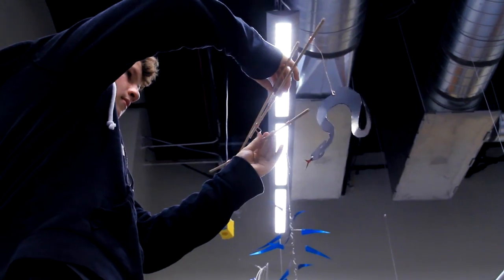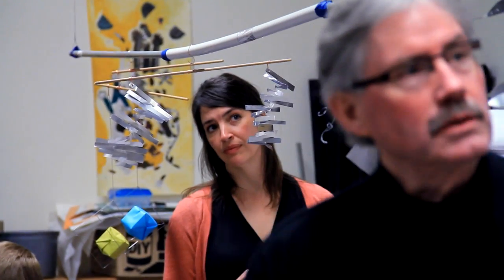High School Arts Teacher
This 2014 Career Connections video features Jenny Montgomery, a High School Art Teacher at the Dayton Regional STEM School. This video explores Fine Arts under the theme of Education.